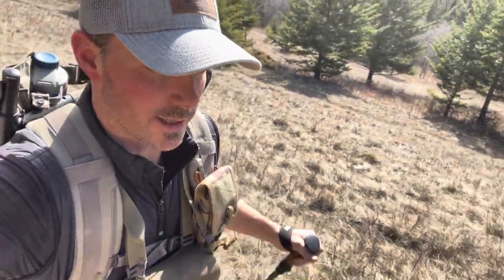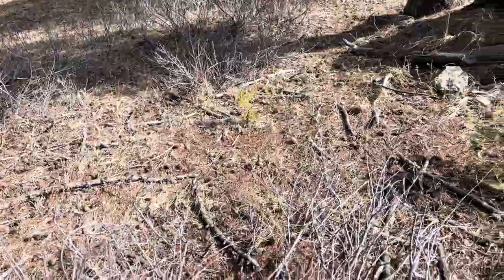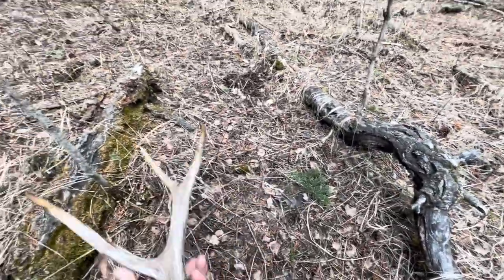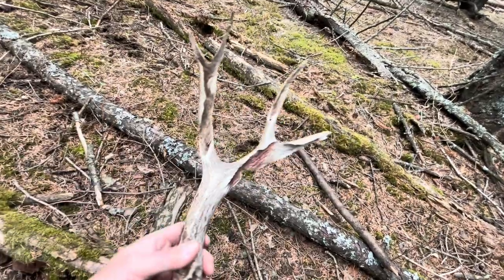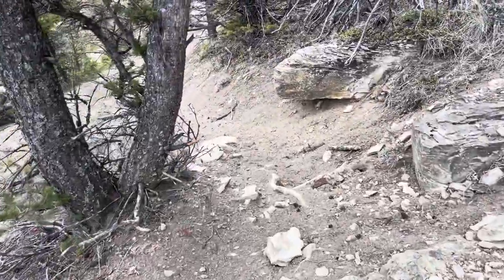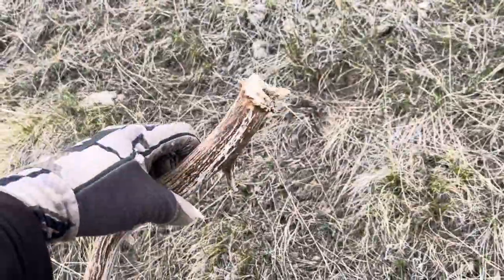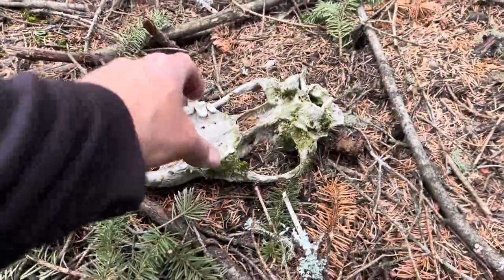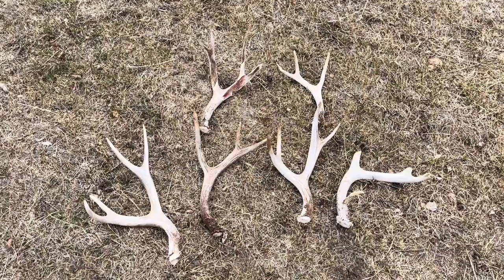Shed Hunting E4 - How To Find More Mule Deer & Elk Sheds - TIPS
In this episode I head back up to the high country into a new spot to look for elk and mule deer sheds. I give tips on how to pick the right lines when it is obvious that other ppl have been in there already, and how to avoid surprising bears in bear country. I’m no expert, but these are some things that have proven effective for me when hiking alone.

I find an old skull and I’m just not quite sure WHAT THIS THING IS so please help me out in the comment section if you have any ideas. Bear? Wolf? Cat? Coyote? Dog? Let me know what you think and maybe we can get this thing identified!

Spotting sheds isn’t always easy when they’re not glowing on an exposed hill and I hope I can guide you to more with some of the tricks I’ve picked up over the years.

There’s just something about antlers. The mystique behind the unknown and the anticipation that the biggest one you will ever find is next! Putting in hours hiking in the outdoors and getting to have something awesome to show for it at the end of the day. Nature is cool. The end!